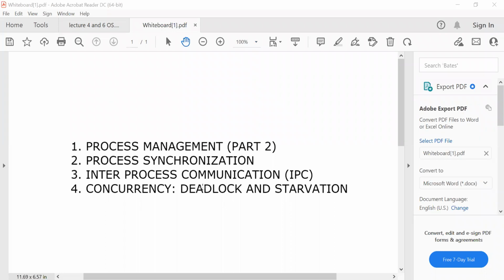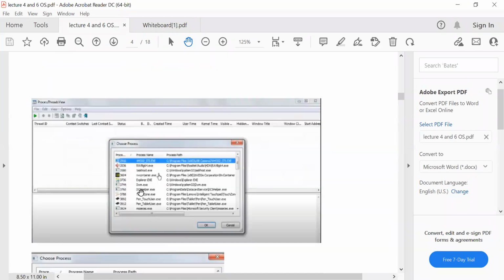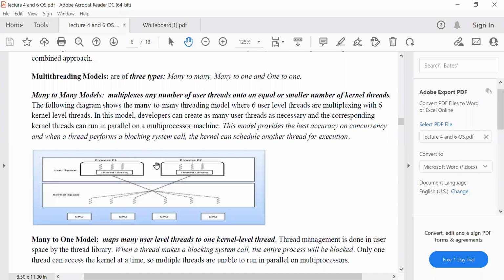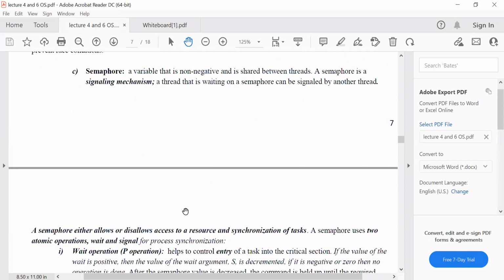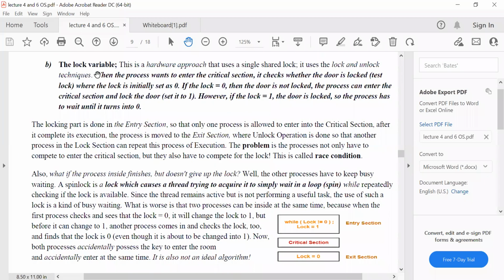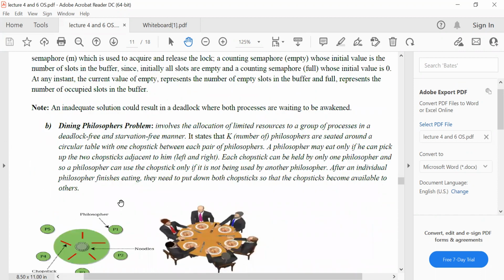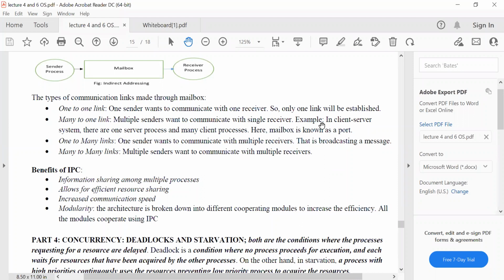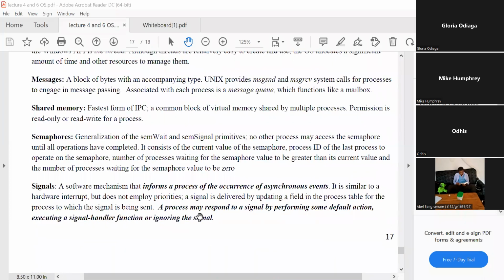processes in Operating System